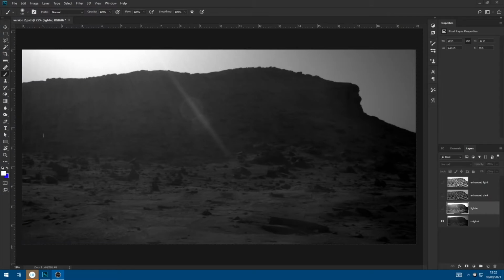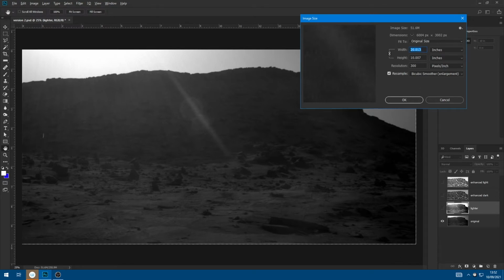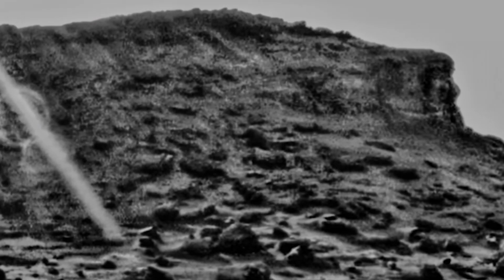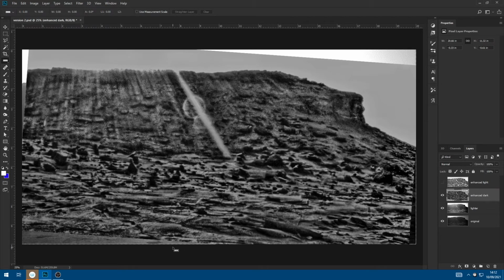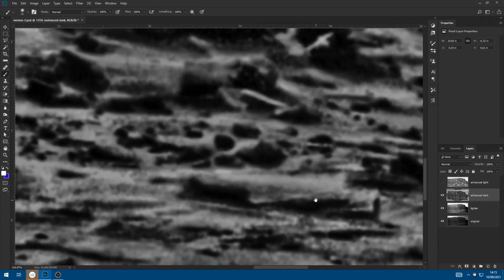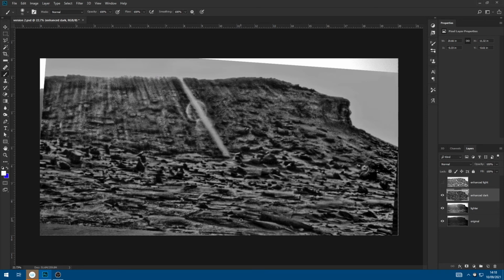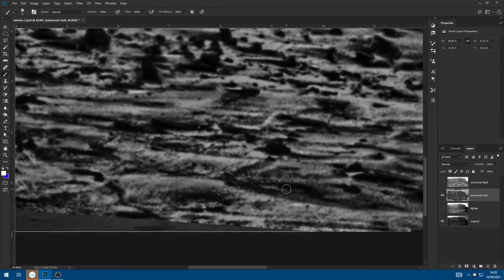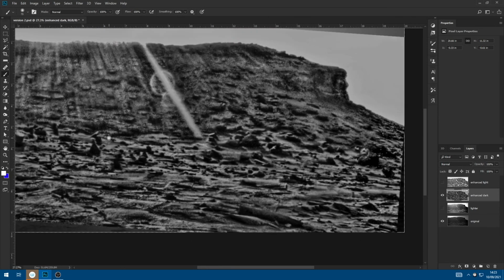Another structure found by the curiosity rover. Covered up by NASA again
Hey guys, here we have another one of NASA's cover ups.
  Chris showed this was a structure and after I had a look at it, I totally agreed with his observations. Because I use a totally different enhancing technique, I decided to see for myself if my technique would bring out the same thing and it did. So, two anomaly hunters, with two different techniques of enhancement find the same thing buried in the same image. You can't ask for better proof than that. The image shows a dilapidated structure, possibly metal on the surface of Mars. Yes, that's the same planet the people at NASA say there's no proof life ever existed there.
  I would highly recommend you go and check out Chris' channel as he is an excellent anomaly hunter. The link is below.
 Here's the link to our Google drive for the enhanced video...